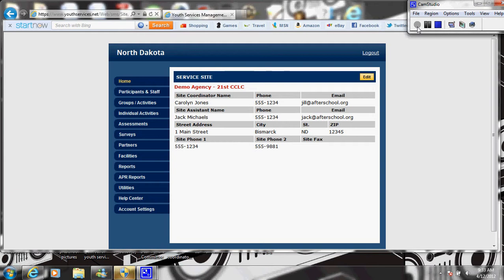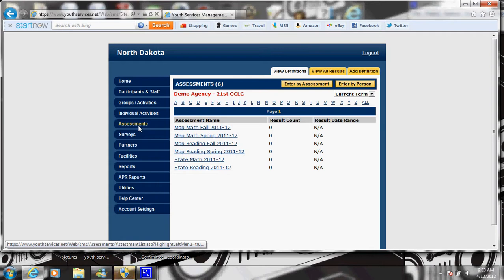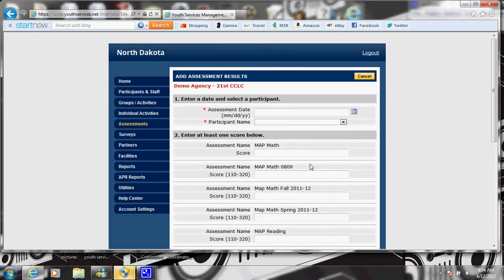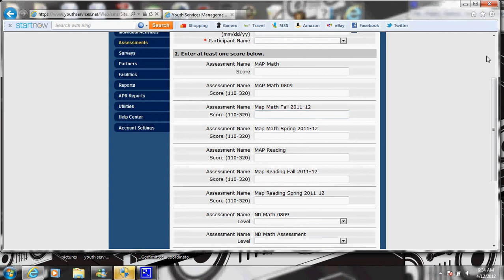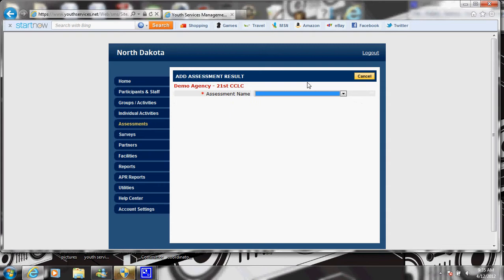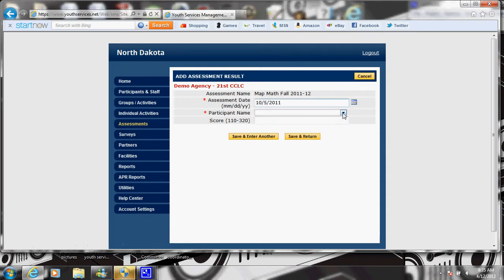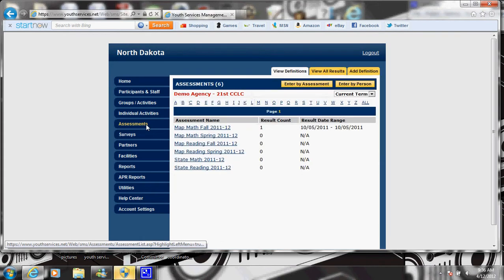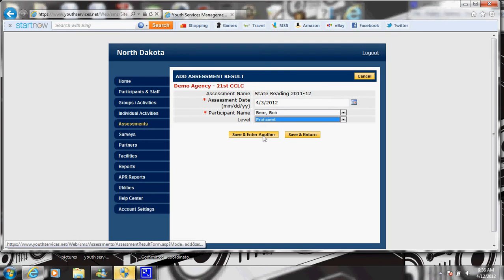Entering Assessments Training 17